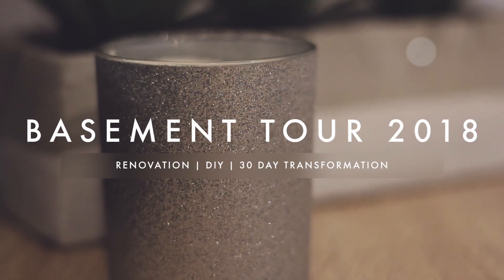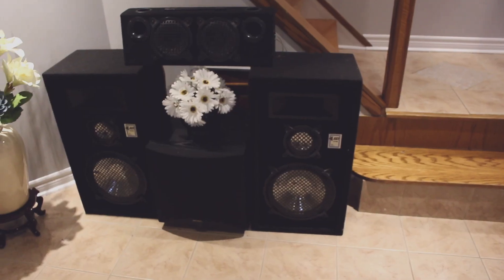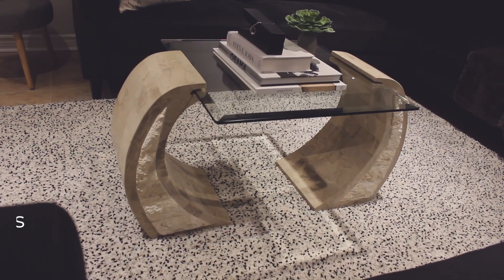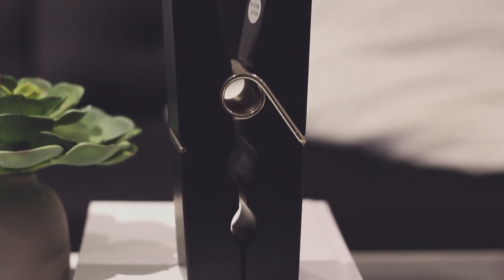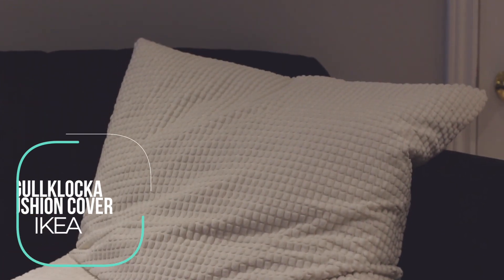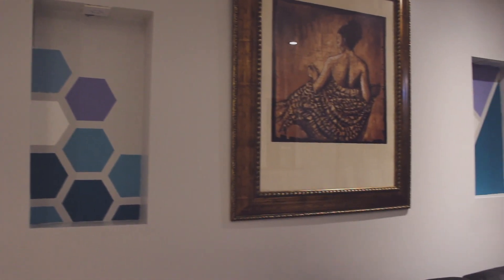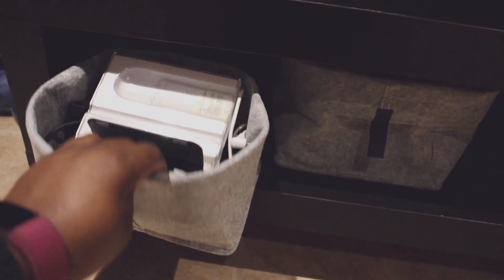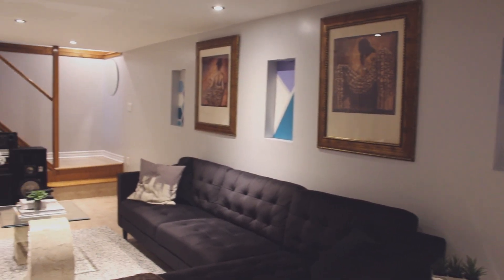Basement Tour 2018 / Renovation / LIFESTYLE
Here's my full basement tour. This is my second decor project; I'm proud to say the renovation is complete and I wanted to show all the details about my basement. All the room decor that I could find is listed below.

Decor:
VINDUM Rug | IKEA

RIBBA Frames | IKEA

GURLI Cushion Covers | IKEA

GULLKLOCKA Cushion Covers | IKEA

INNER Cushions | IKEA

LACK TV Stand | IKEA

VIZIO Sound bar VSB210WS

RAGGISAR Baskets | IKEA

MY GEAR AND TECH
Canon 90D
Canon 80D
Favourite Lens: Sigma Art 35mm
Lens: Canon 24-70mm
Mic: Rode Video MicPro
Lav Mic: Rode Filmmaker Kit
Lights: Softbox Lights

Lens: 50 mm
Lens: 10-18mm

Current Phone: Samsung Galaxy S10
Current Smartwatch: Samsung Galaxy Active 2